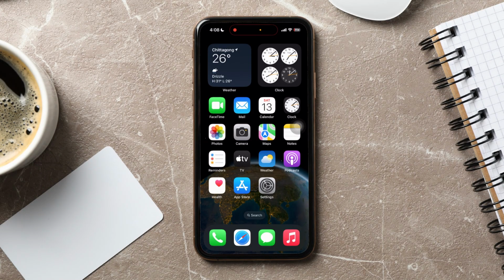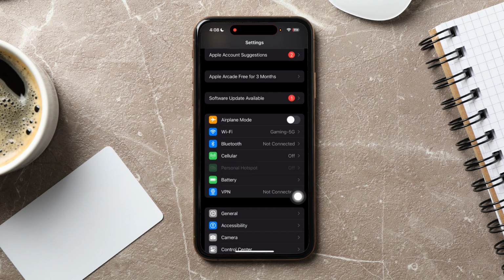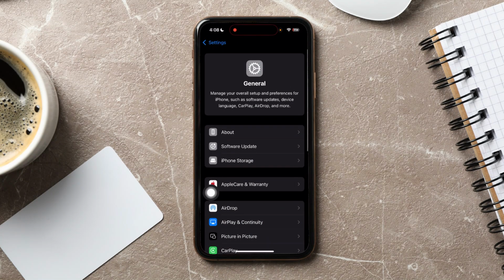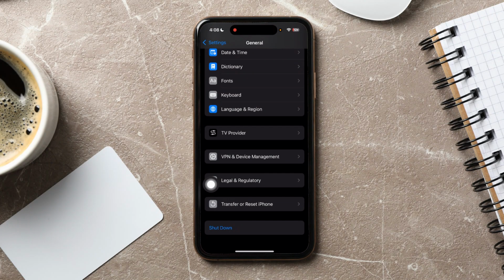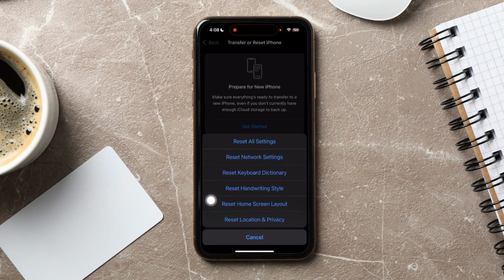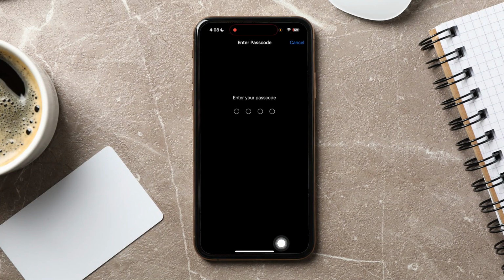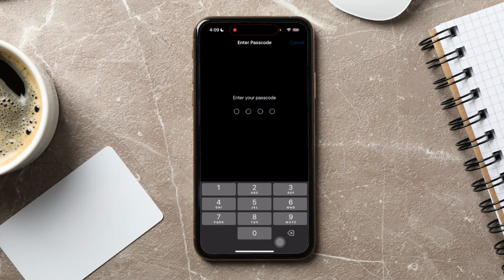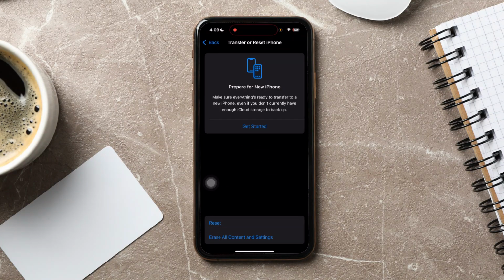How To Fix Keyboard On iPhone 2026 (Step-By-Step Tutorial)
Today I'll walk you through how to fix keyboard issues on your iPhone when it's not working properly, responding slowly, or showing incorrect suggestions. You'll learn several troubleshooting methods including restarting the keyboard, resetting your keyboard settings, clearing keyboard cache, and updating your iOS software to resolve common typing problems. We'll cover both quick fixes like force-closing apps and switching keyboard languages, as well as more comprehensive solutions such as resetting all settings if needed. Whether your iPhone keyboard is freezing, lagging, or the autocorrect feature isn't functioning correctly, this step-by-step tutorial will help you get your keyboard back to normal without needing to visit an Apple store or contact technical support.